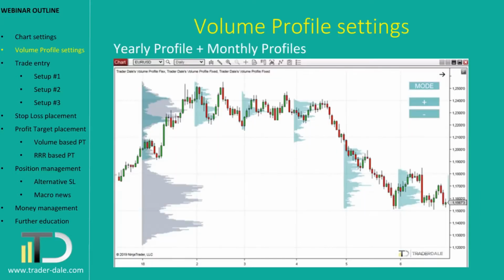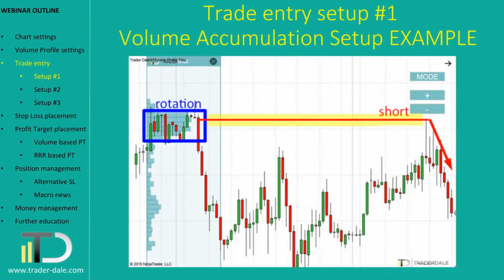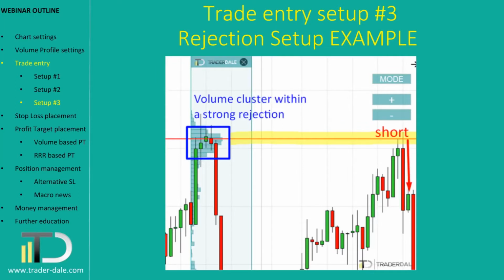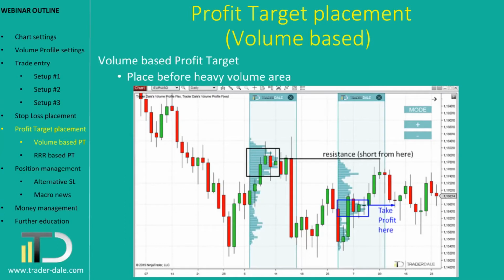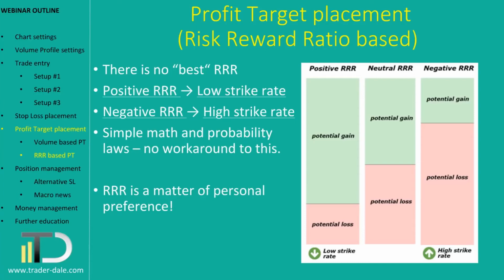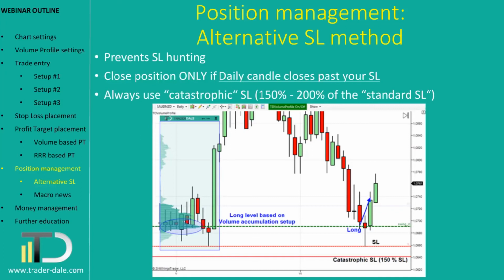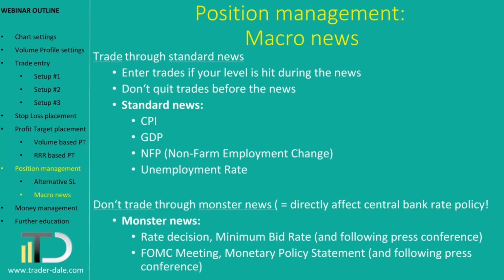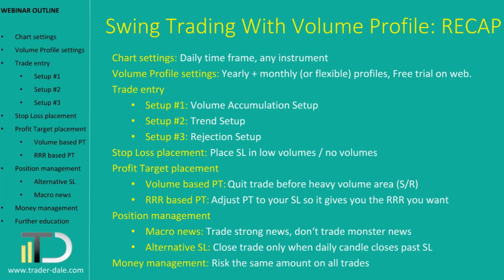Swing Trading with Volume Profile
by Trader Dale